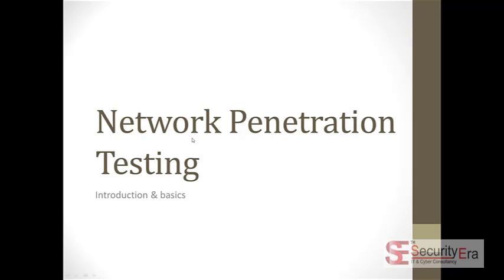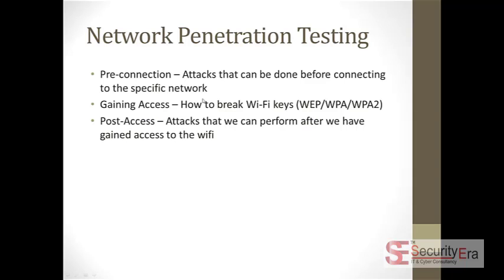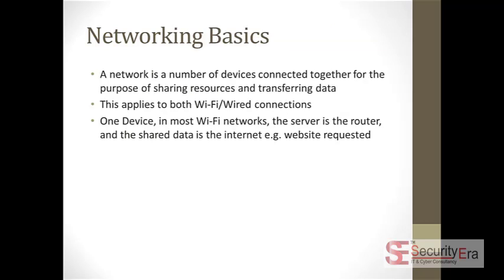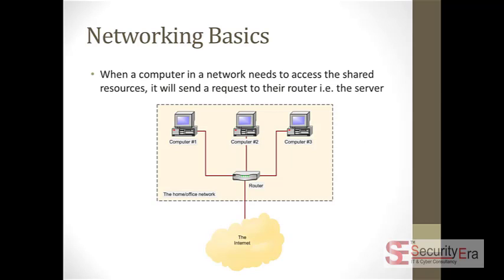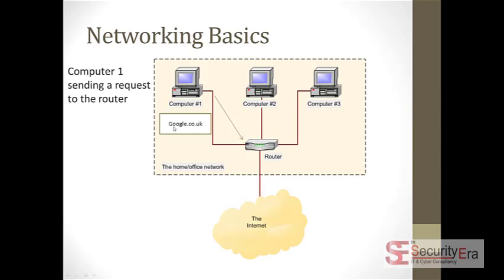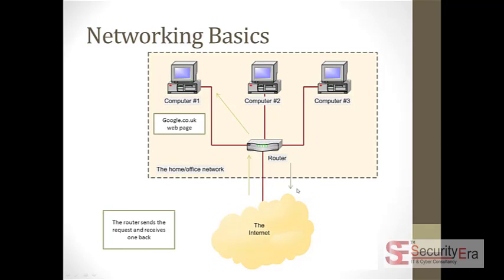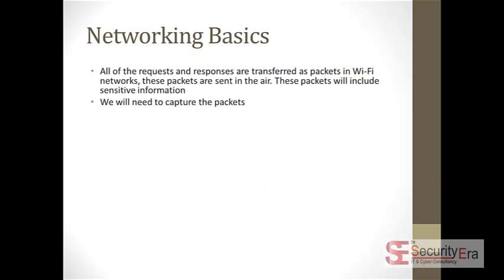Learn Cyber Security & Ethical Hacking : Networking Intro & Basics Part 4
Part 4
1.Introduction to Networks
2.Network Penetration Testing